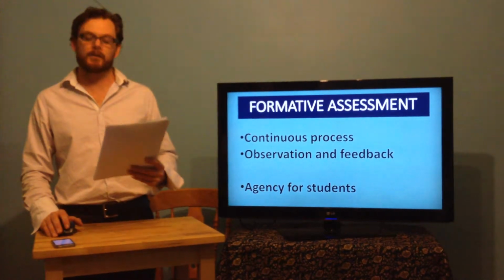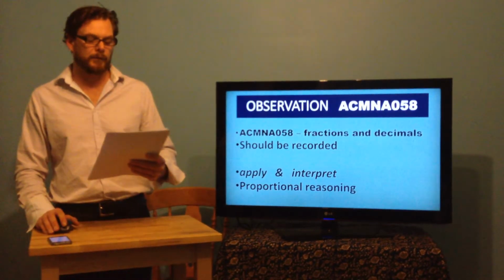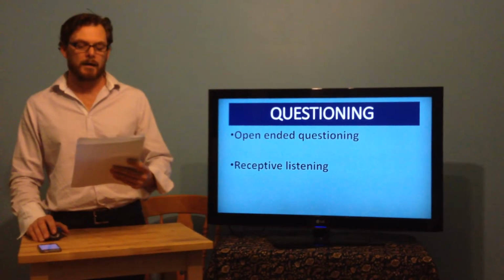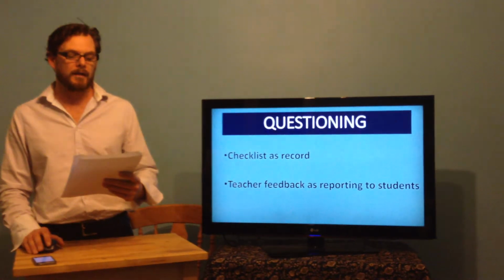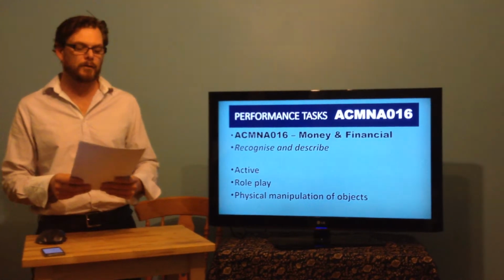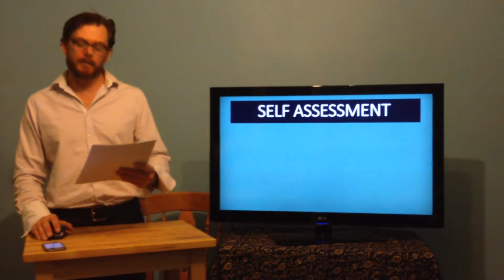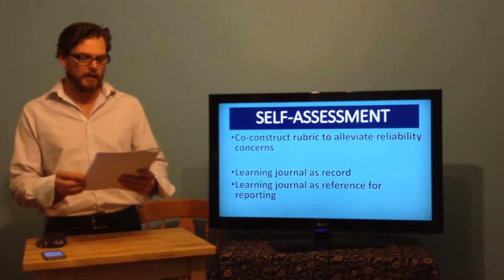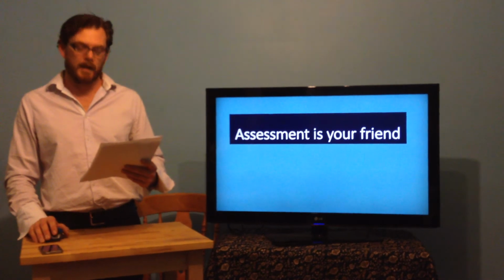EDU70010 Assessment 1 Steve Fleming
Assessment is your friend